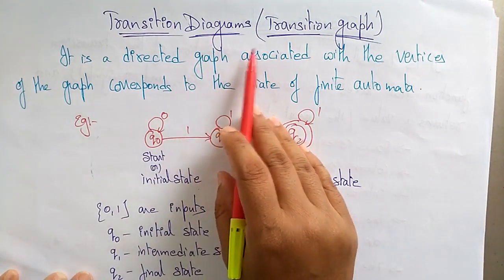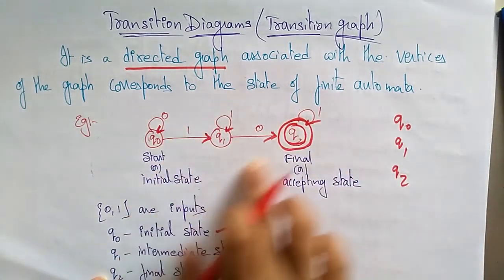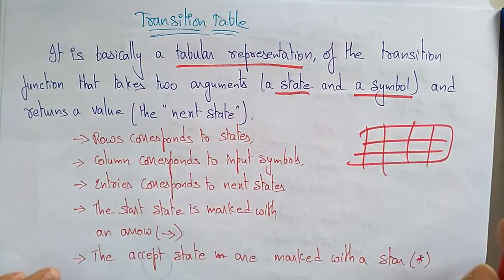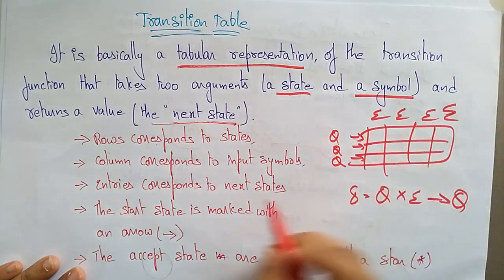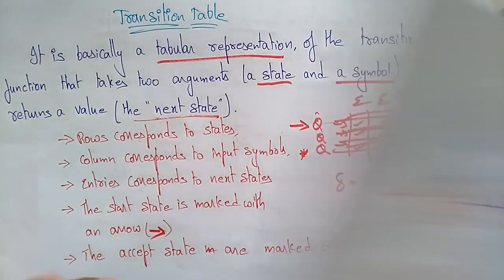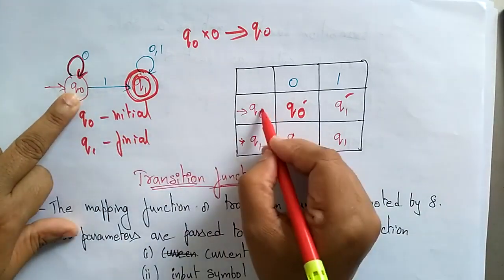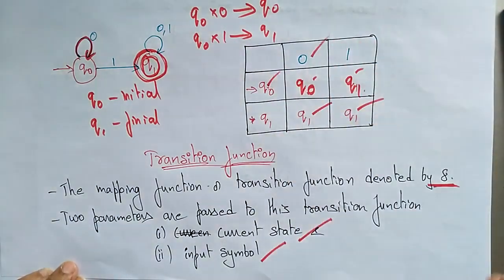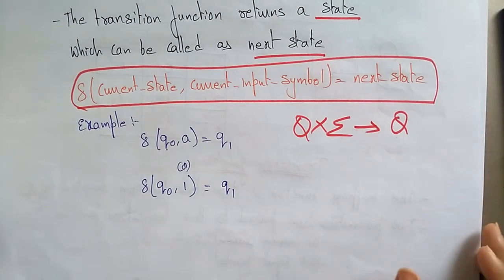transition diagrams, table and function finite automata ll TOC/flat Lec-7 ll computer science engg